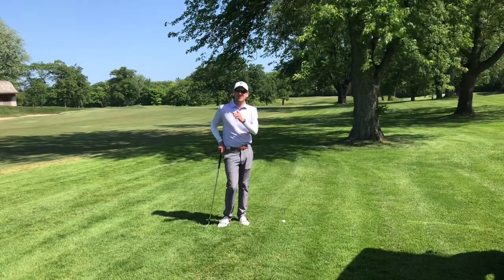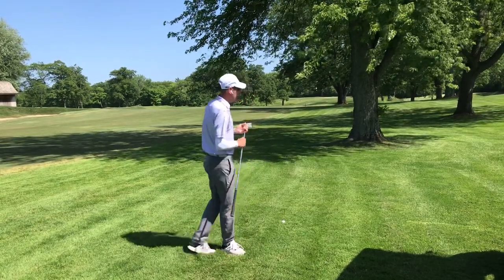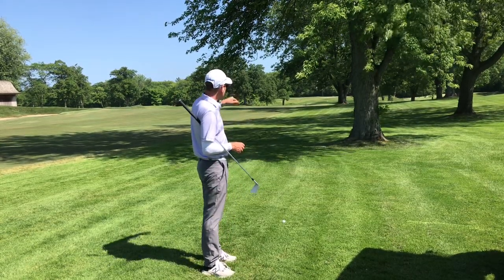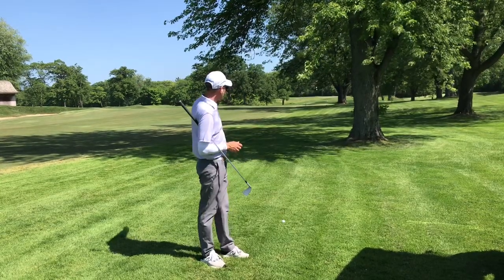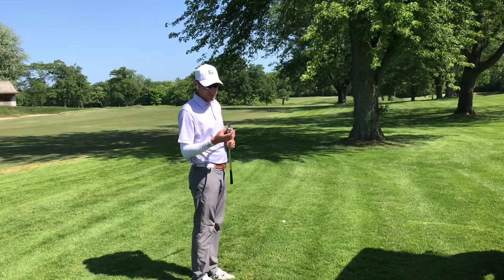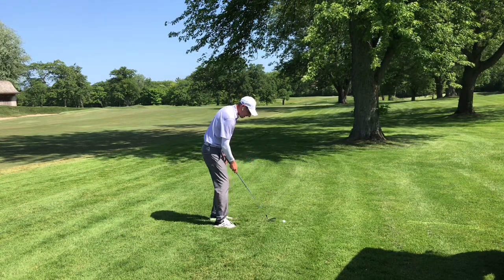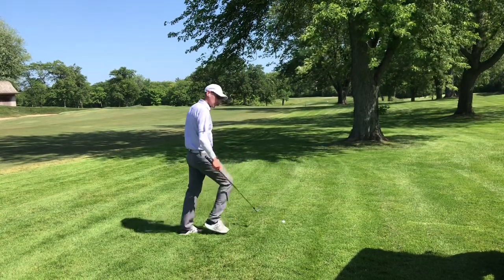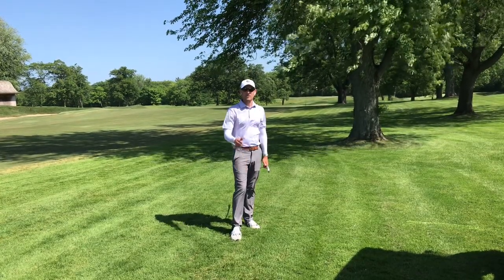DO THIS For Your Punch Shot Under Trees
Daniel shows you how to hit a punch shot under the trees to get out of trouble.  Some times you need to advance the ball down the fairway and not chip out sideways, and this is how you do that!